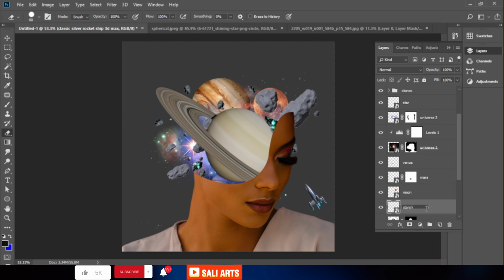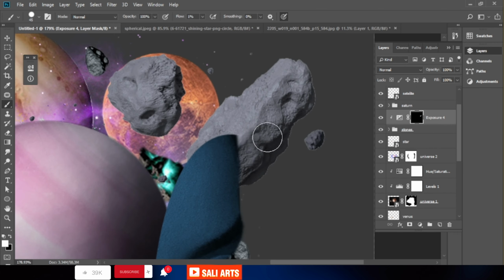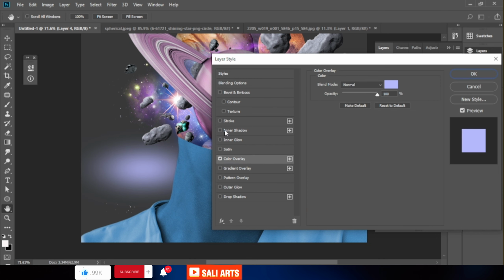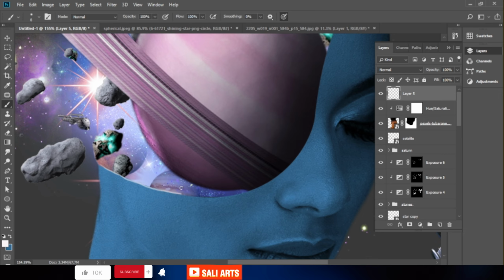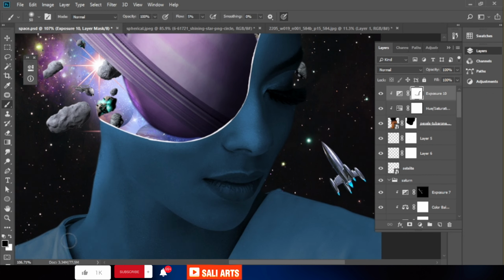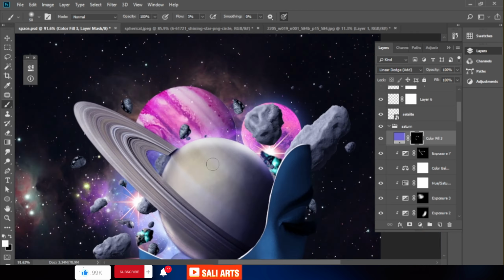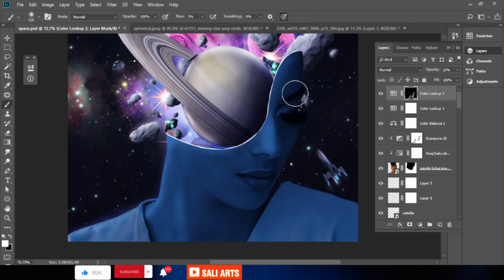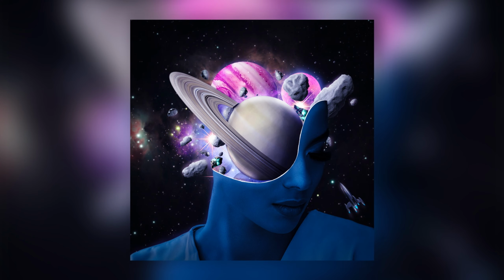Turning a 2D pencil sketch into a realistic photo manipulation